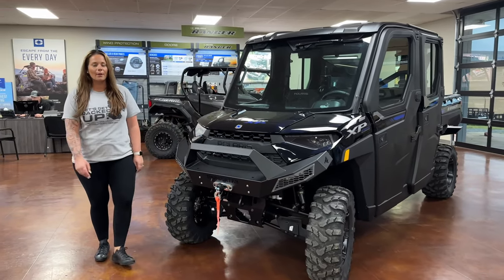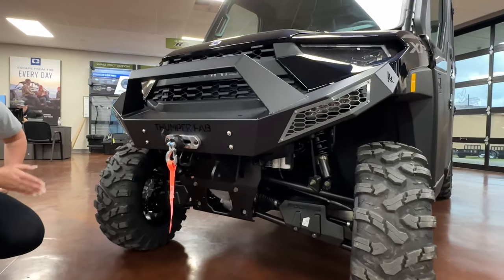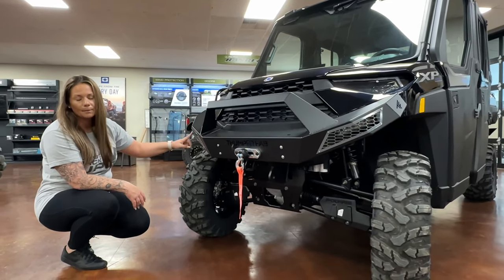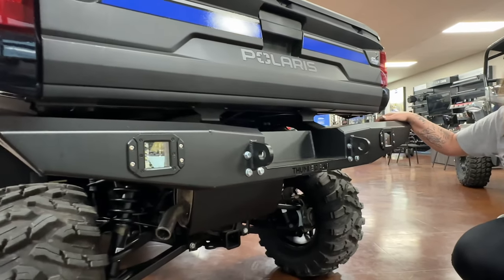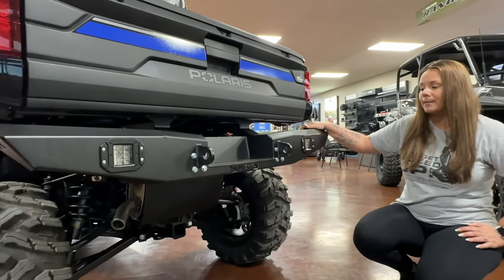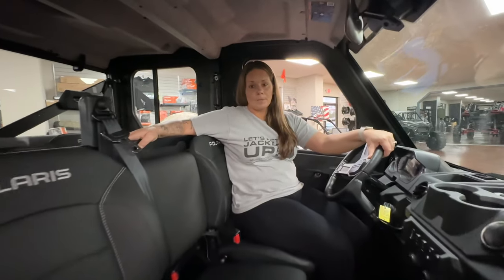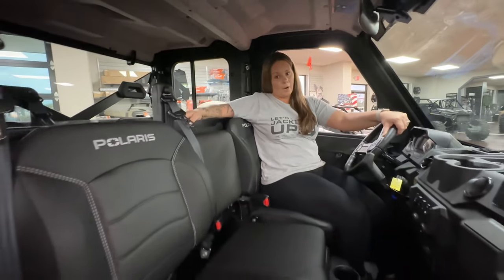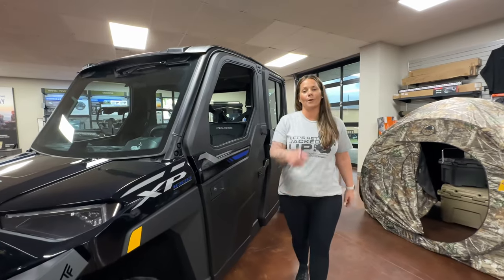2023 Polaris Ranger Crew XP 1000 Northstar Edition Premium in Azure Crystal Metallic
Just in!! Check out this Polaris Ranger Northstar edition in an all new color! Complete with Thumper Bumpers and ready to ride!

Come check in out at Jack Rabbit Offroad in Marshall, Texas or stop by our Huntsville, Texas location! Your NorthStar Headquarters with the largest selection available!!